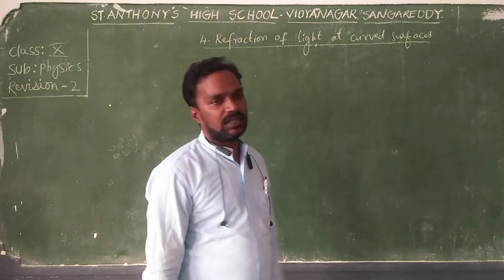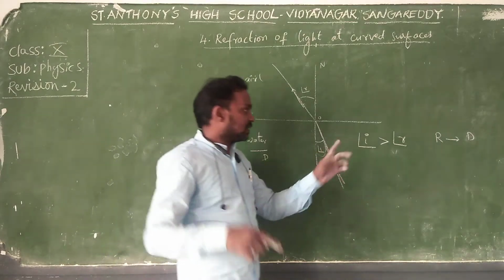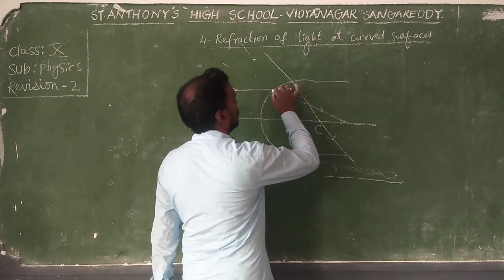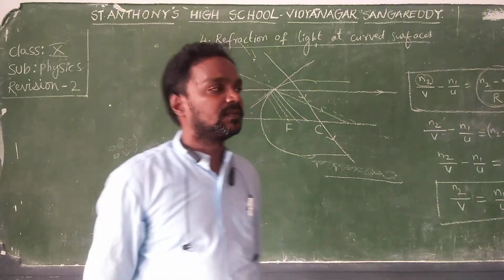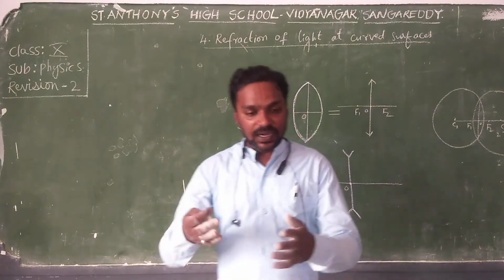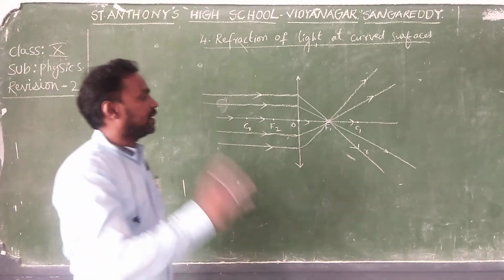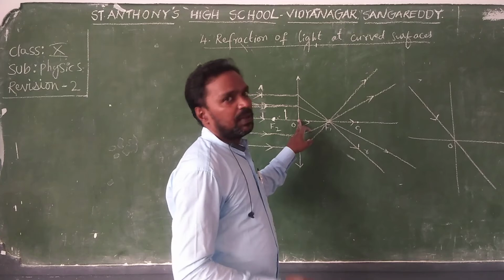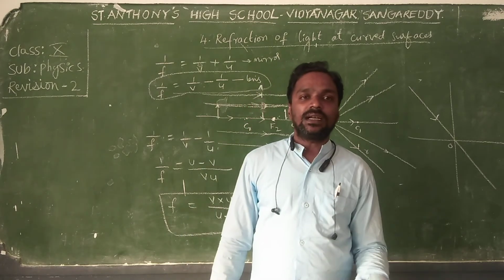Revision vedio - 2